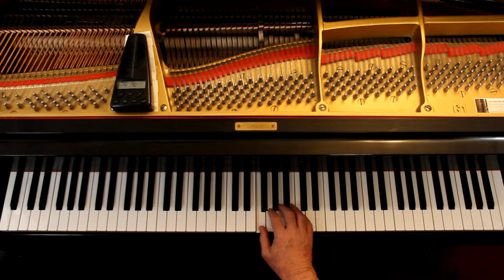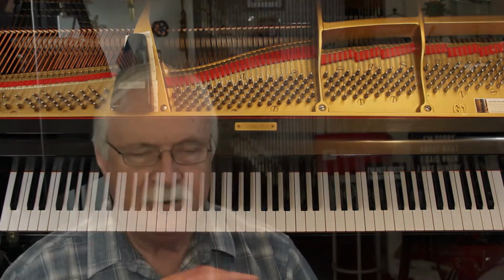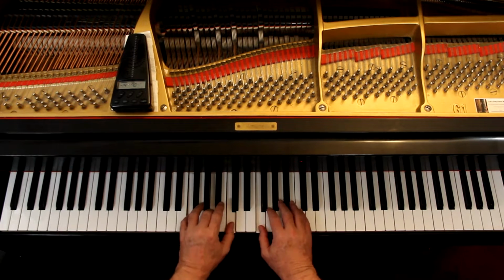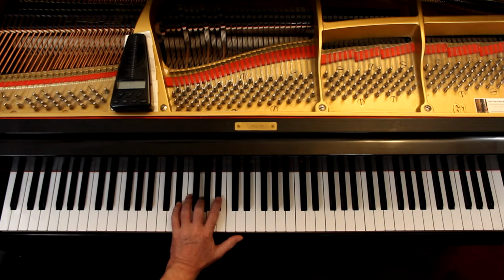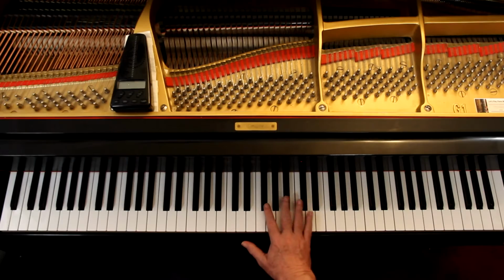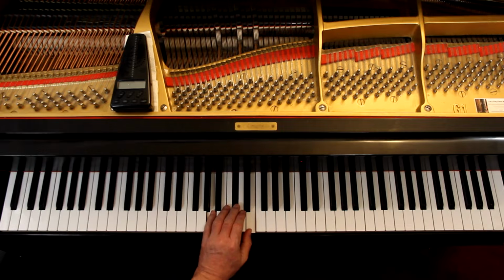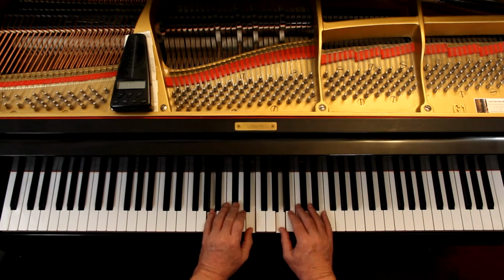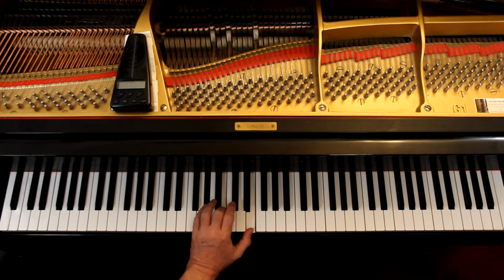Alfred's Group Piano for Adults: Book 1, Page 65, Harmonization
An in-depth piano lesson on Harmonization in Alfred's Group Piano for Adults: Book 1, Page 65.

Things to Remember for No. 1 - 0:22
Things to Remember for No. 2 - 3:34